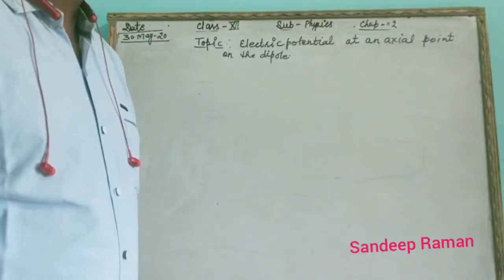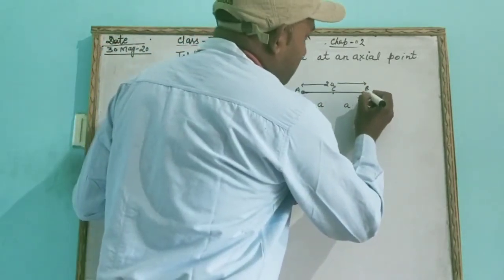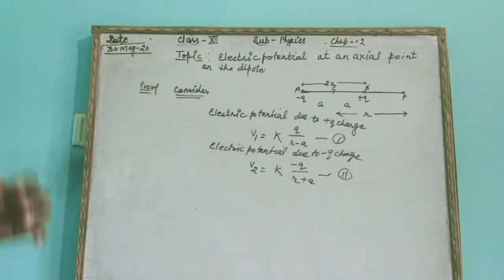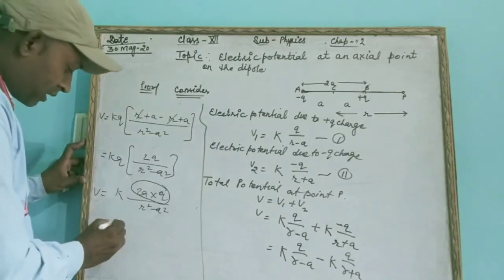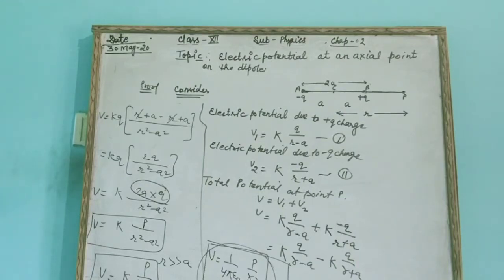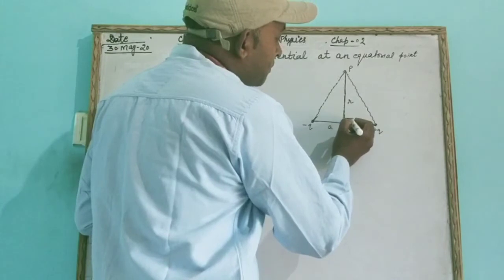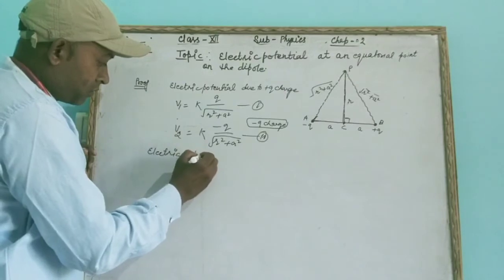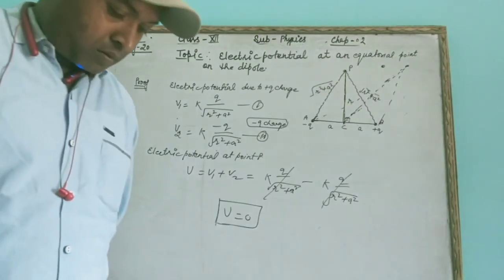Elictric potential at an axial point and Equatorial point on the dipole